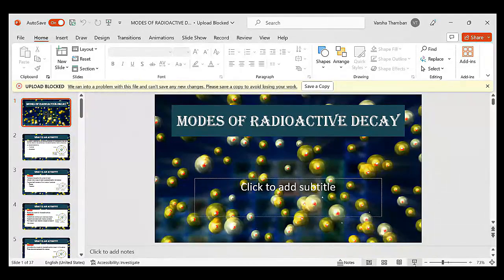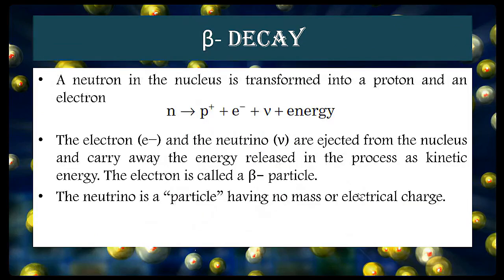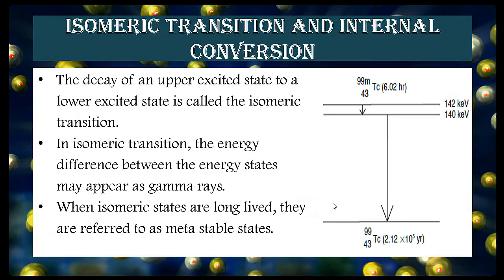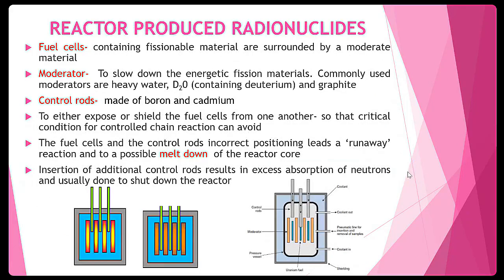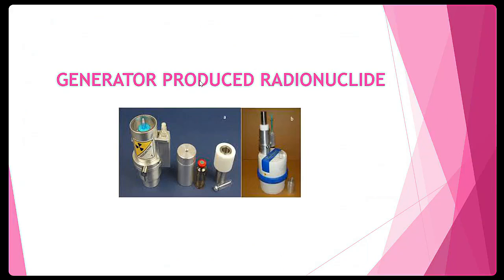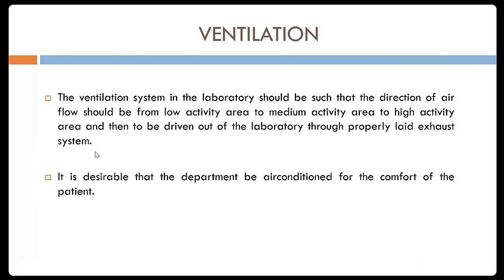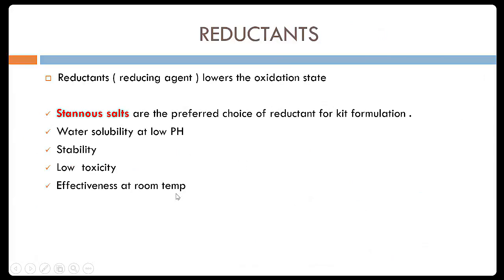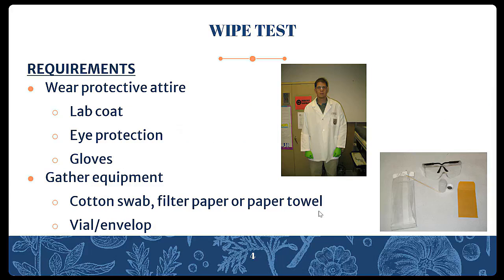NUCLEAR MEDICINE PART 1